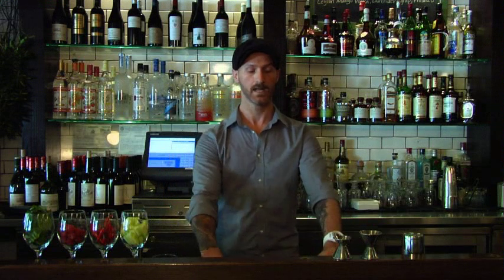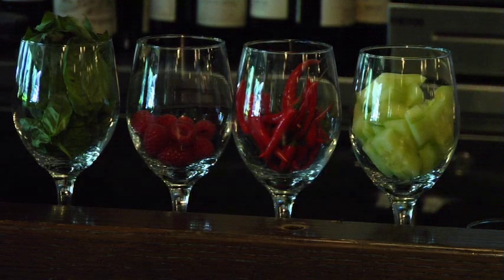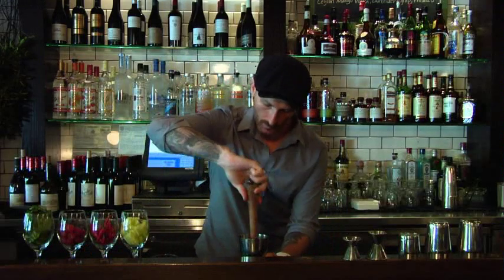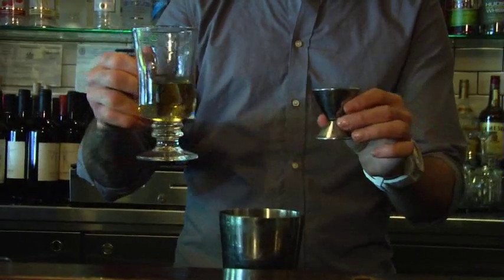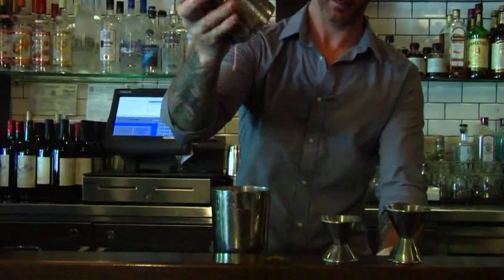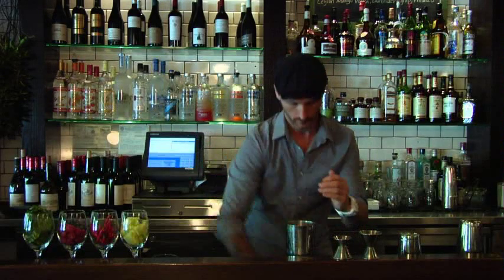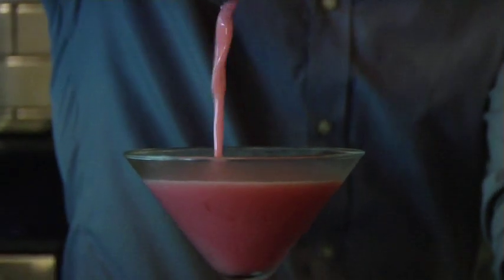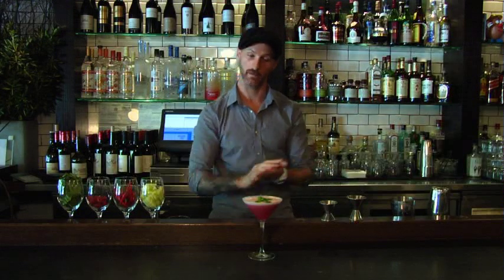Sheldon Wiley shakes up a Clover Club with Tequila at Almond NYC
The World's Fastest Bartender, Sheldon Wiley, has a different approach to the classic Clover Club cocktail whose popularity dates back to the pre-Prohibition Era. Instead of using gin, as the recipe calls for, he uses tequila. Head to Almond in NYC's Flatiron District and ask Wiley to shake up this variation of a classic!